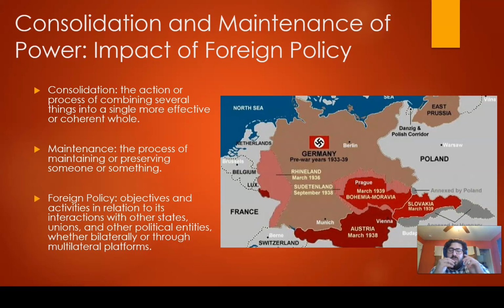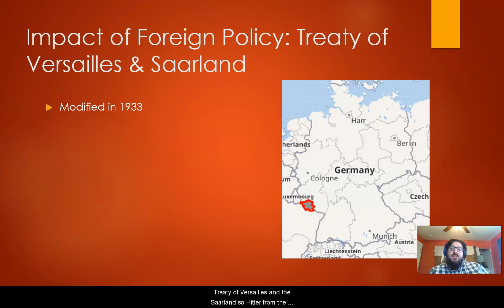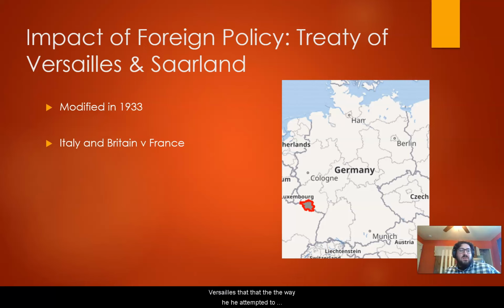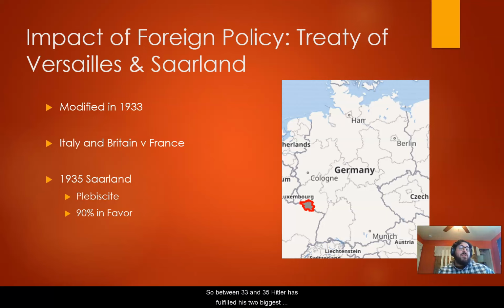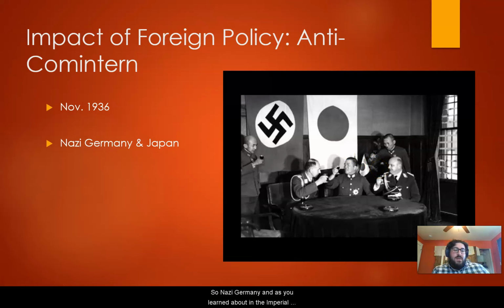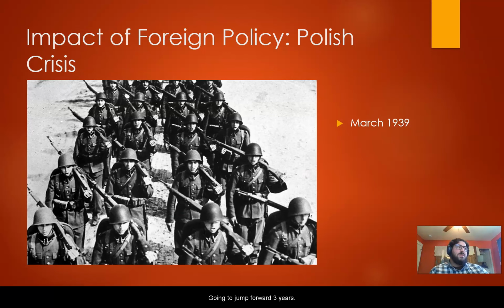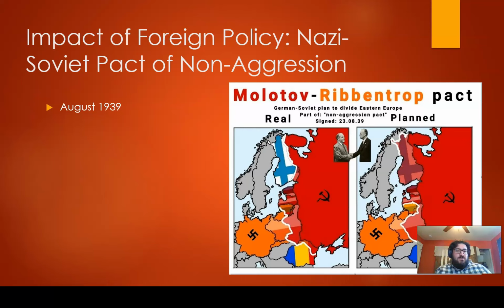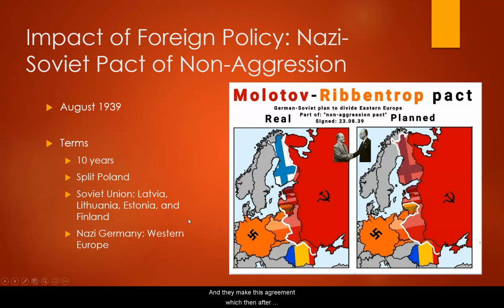Consolidation and Maintenance of Power Impact of Foreign Policy by Nazi Germany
This video discusses the Impact of Foreign Policy that was the consolidation and maintenance of power for Nazi Germany. In this video the following examples will be discussed: Treaty of Versailles, Saarland, Anti-Cominterm, Polish Crisis, and Nazi Soviet Pact of Non-Agreession.